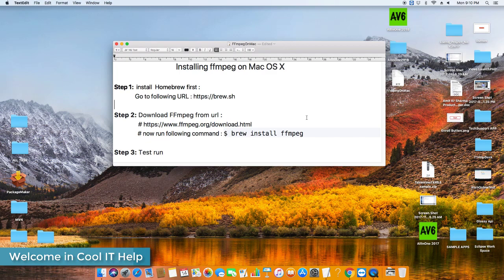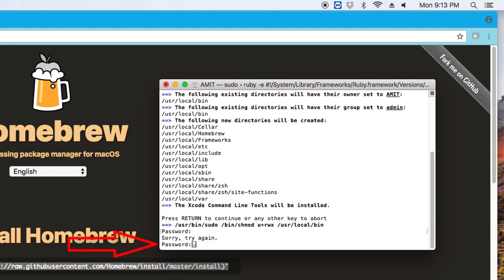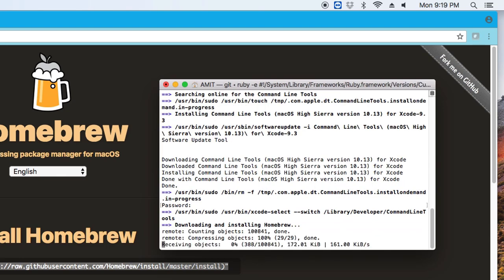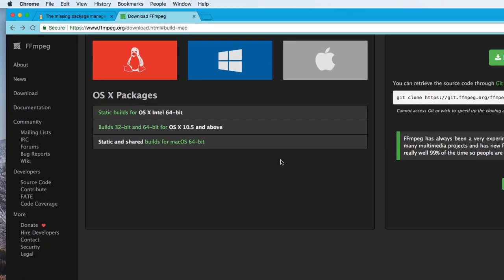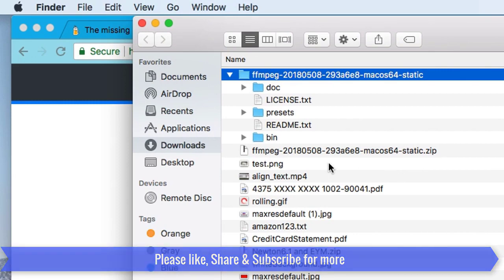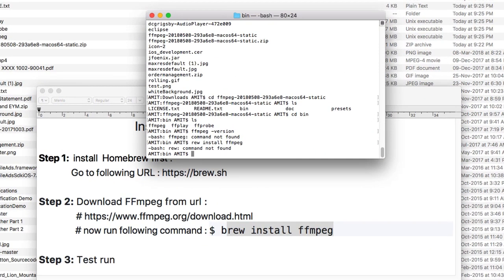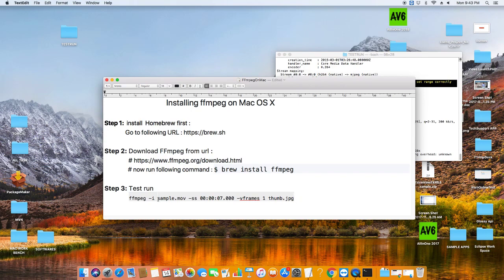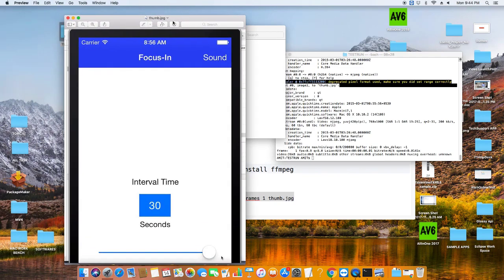Learn Installation of FFmpeg on macOS High Sierra?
Hello Everyone!
In this video tutorial, I have explained step by step process to install FFmpeg on macOS High Sierra.

Test run Command:
ffmpeg -i sample.mov -ss 00:00:7.000 -vframes 1 thumb.jpg